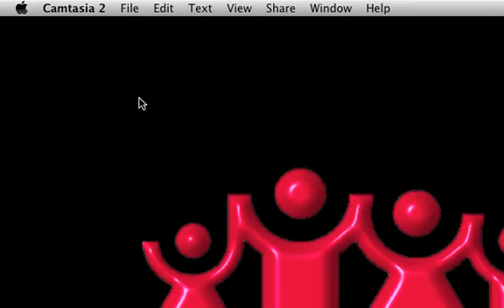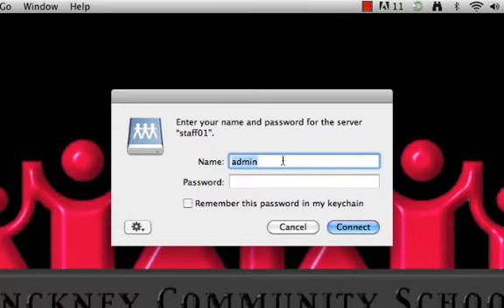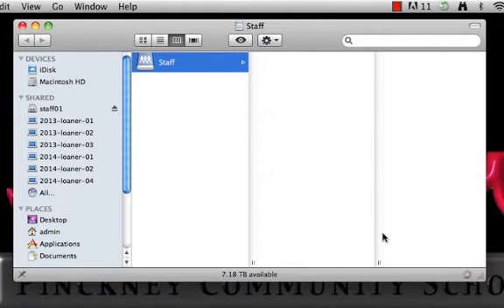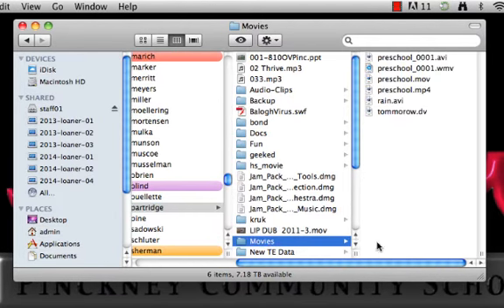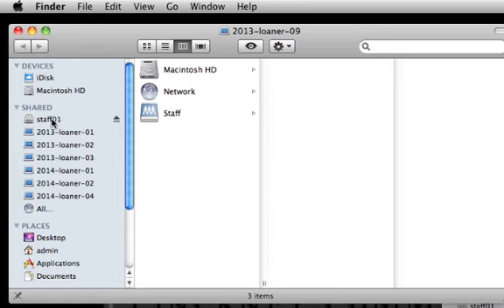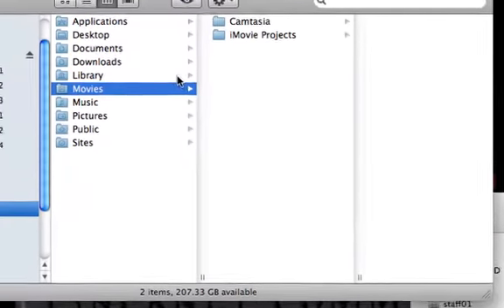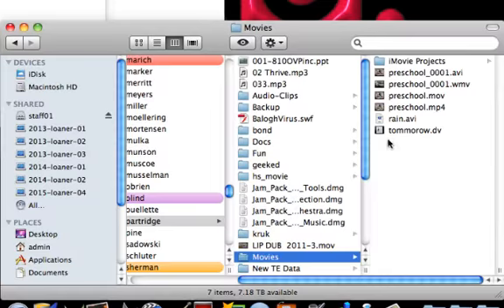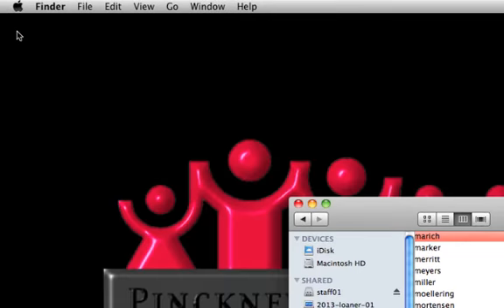Back-up movies folder.mp4